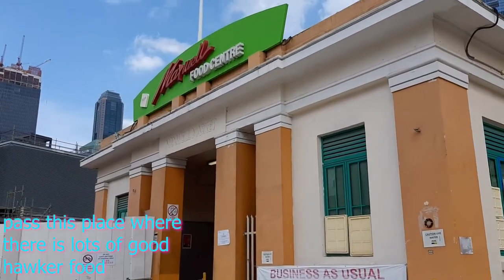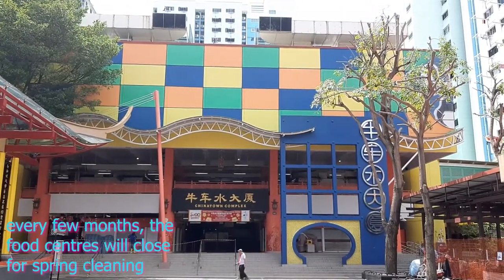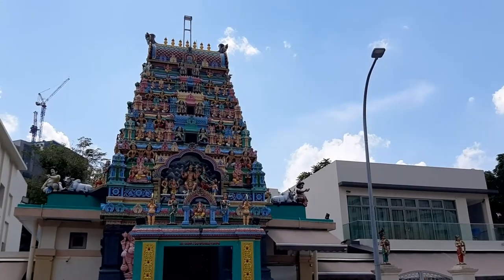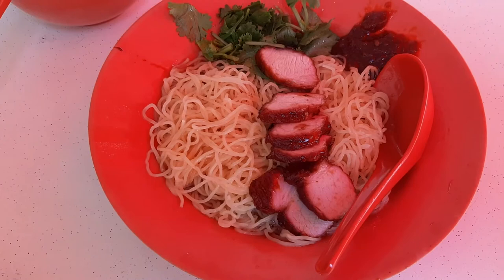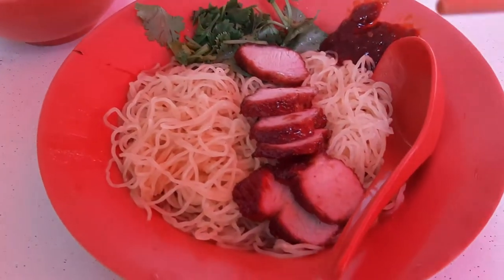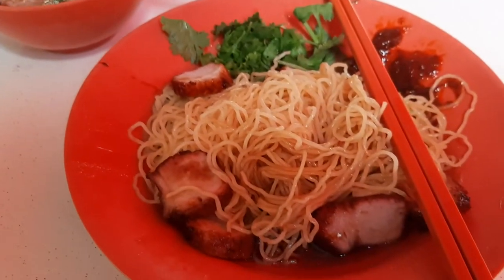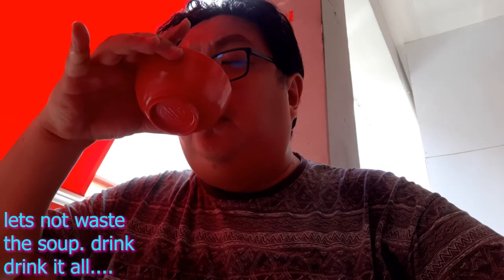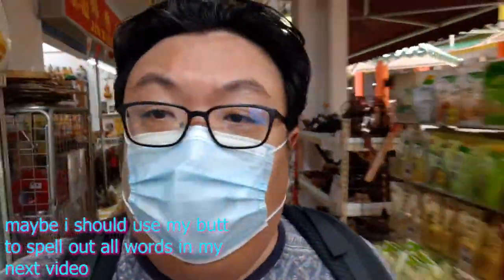(CLOSED)Keong Saik Road. Foong Kee Roasted. Unfortunately another good char siew places closed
Delicious Singapore Hawker Food. Welcome to another Food Adventure with Getting Lost. Unfortunately this place closed on 15th Jun 2021. Unsure if and when this place will re-open again.